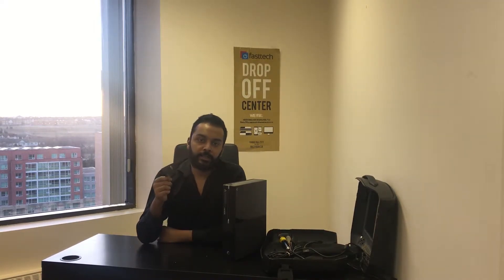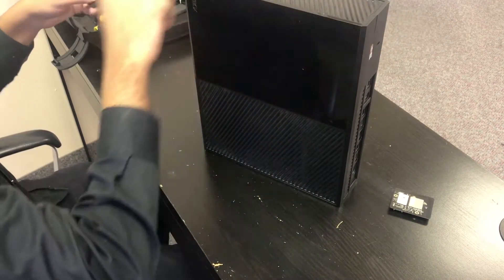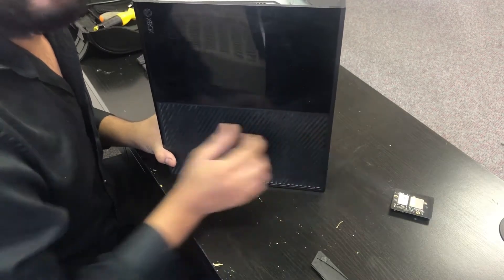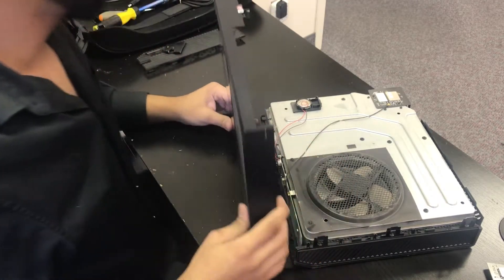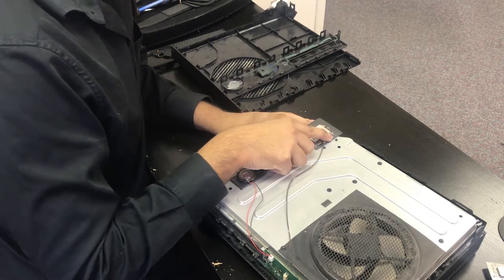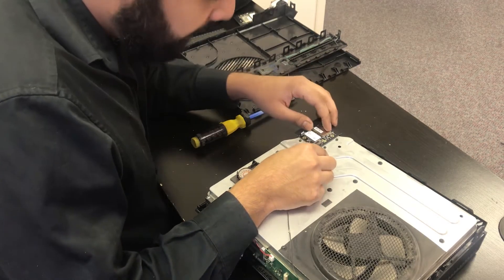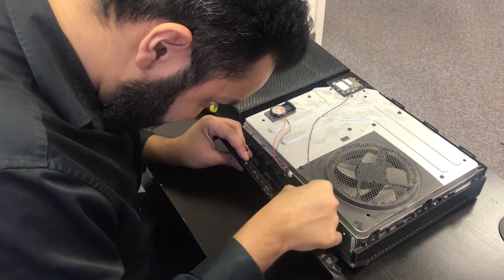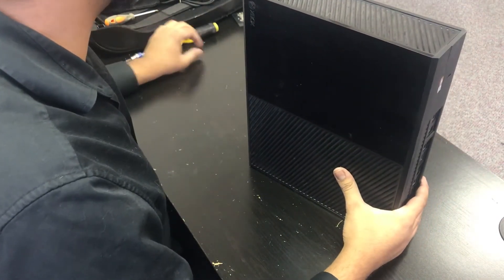Xbox One Controllers Not Connecting / WiFi Not Working Repair - Wireless Card Replacement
Are you getting the error "Sorry, the wireless network hardware on this console isn't working. You'll need to send it in for repair"? We show you how to fix this on your own.

Do you have a different type of Xbox One? Watch these videos instead: